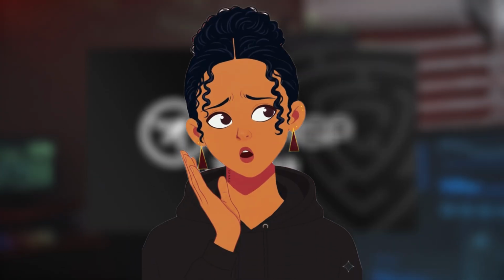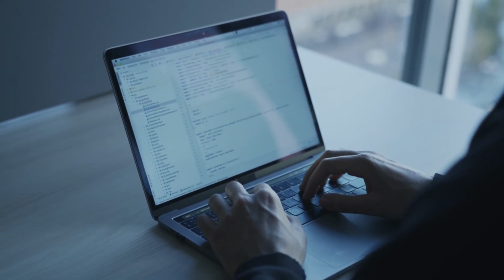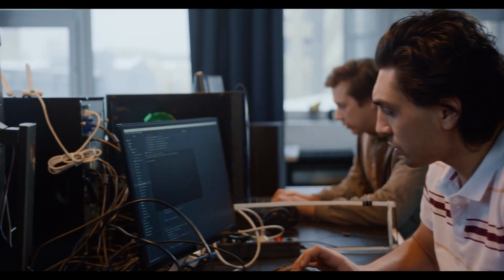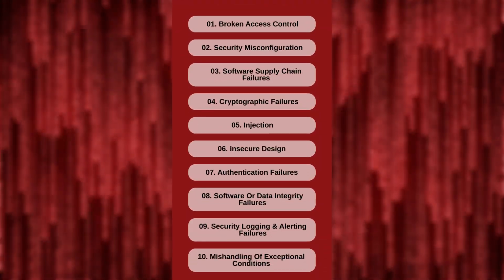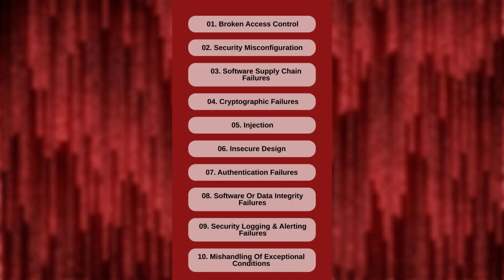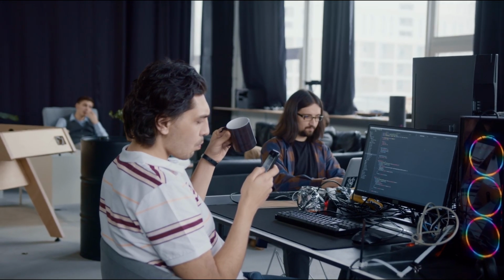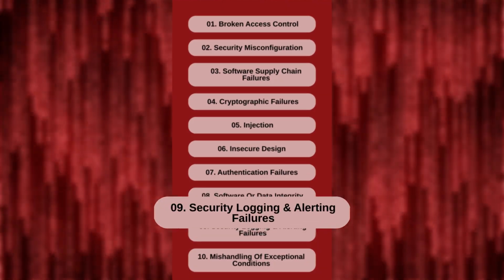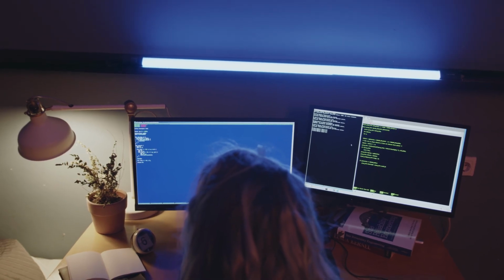Top 10 Hacking Mistakes Web Apps Make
Curious about how most people's data gets compromised? This video breaks down the "owasp top 10" list, which details the biggest security mistakes web applications make. As an ethical hacker, I'll explain how understanding these common vulnerabilities is crucial for application security. This knowledge is key for anyone involved in web development or cybersecurity.